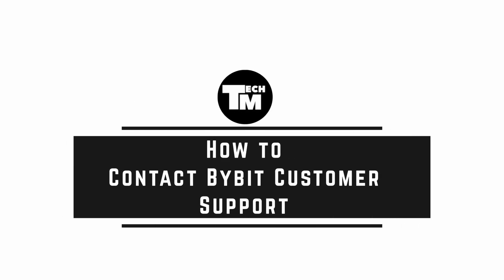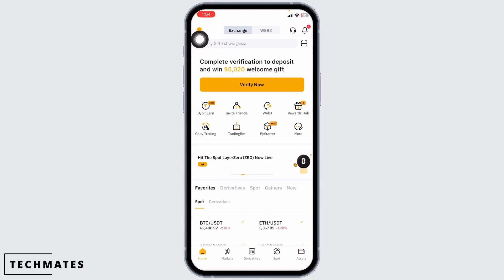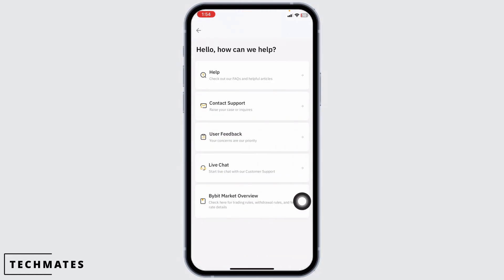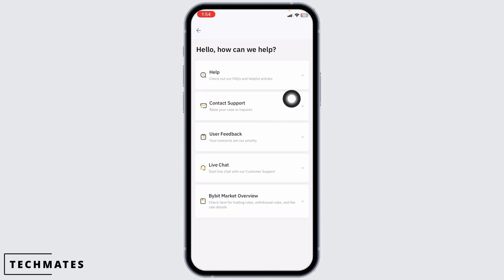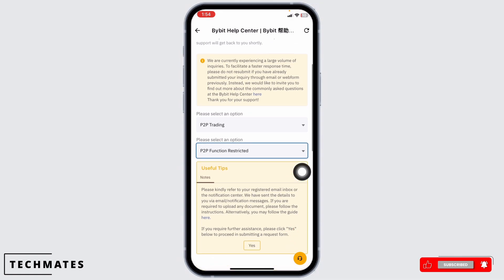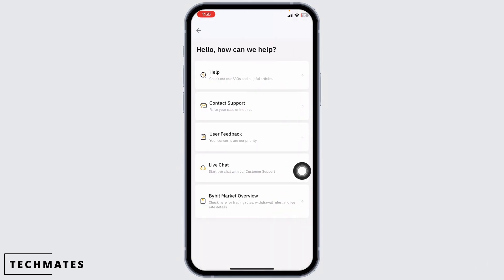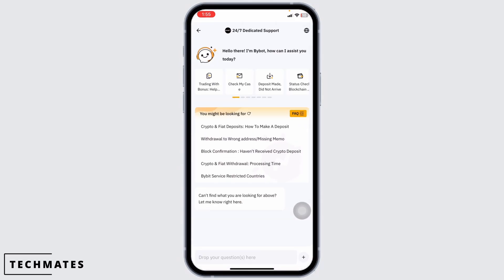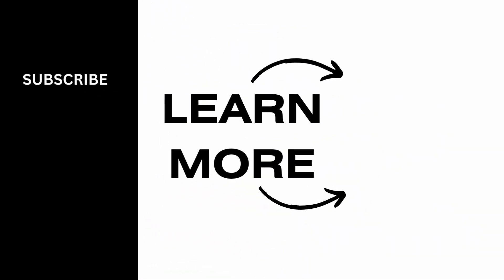How to Contact Bybit Customer Support (Full Guide)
Need assistance with your Bybit account or have questions about trading on Bybit in 2024? This easy guide provides step-by-step instructions on how to contact Bybit customer support. Follow these straightforward steps to reach out for help and get your queries resolved quickly.

In this tutorial:
0:00 - Introduction
0:15 - How to Contact Bybit Customer Support in 2024 (EASY)

Learn how to effortlessly contact Bybit customer support in 2024 with this simple guide. This video covers the various methods available, including live chat, email, and support tickets, to ensure you can communicate effectively with the support team. Get assistance for any issues or inquiries to enhance your trading experience.

Ensure top-notch support and quick resolutions by following this guide to contact Bybit customer support!